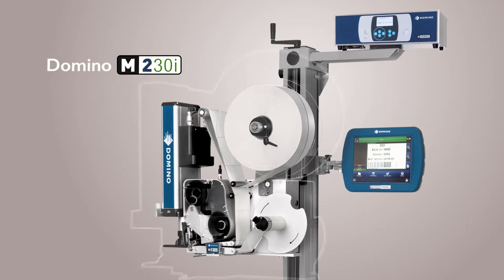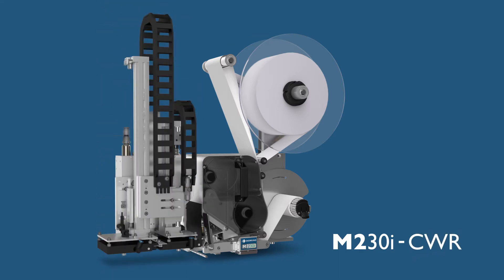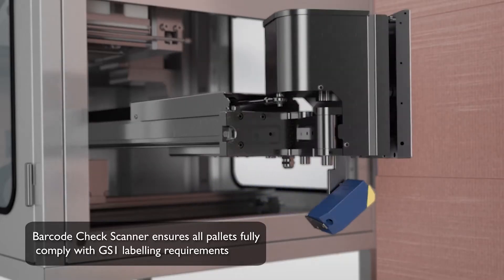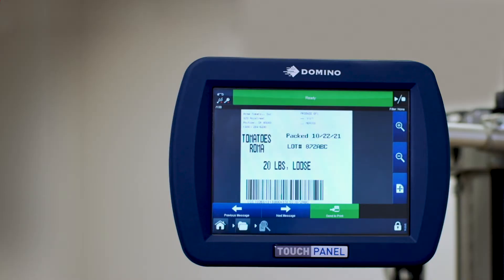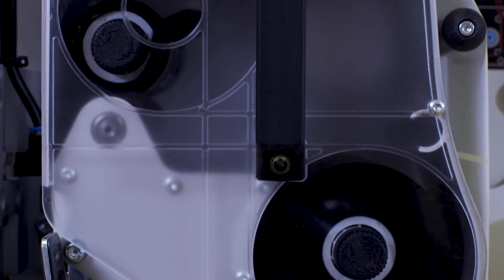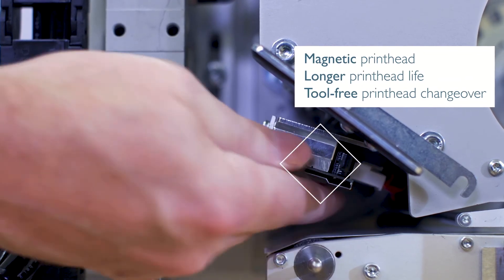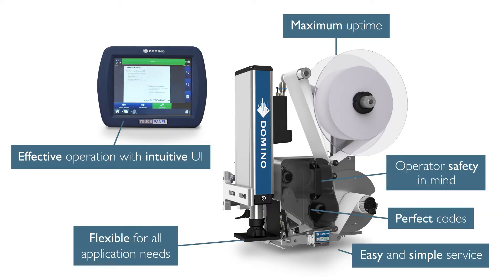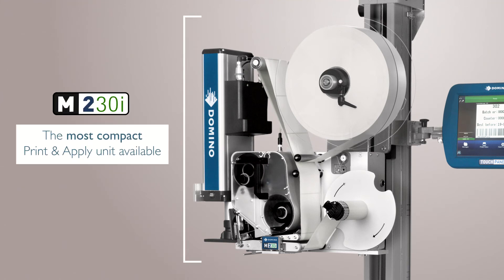PT - Gama completa de Etiquetadoras Domino M230i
Etiquetagem em caixas
Facilmente integrado à sua linha de produção, os nossos sistemas de Impressão / aplicação de etiquetas são confiáveis, flexíveis, robustos e podem ser configurados para uma ampla gama de aplicações.